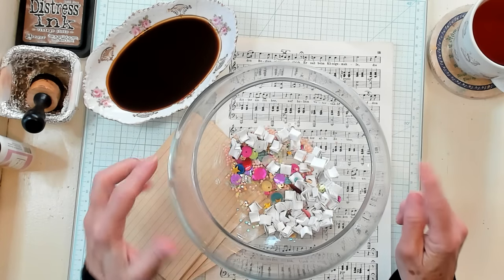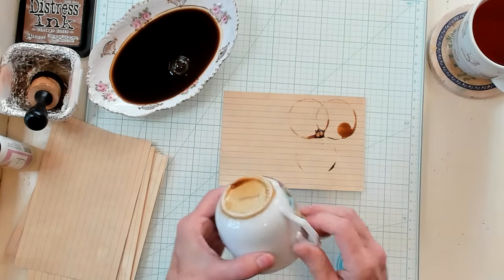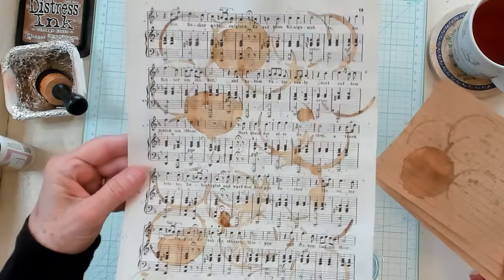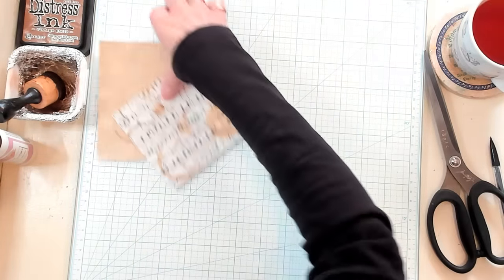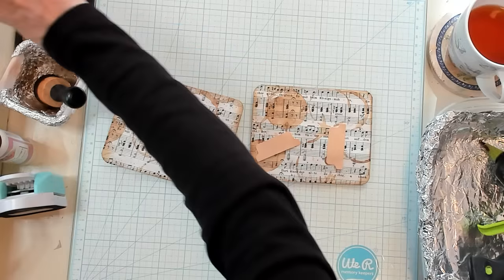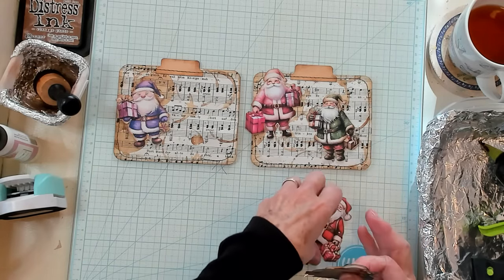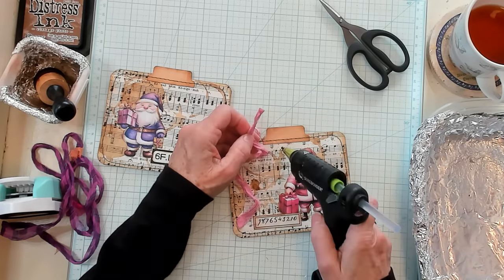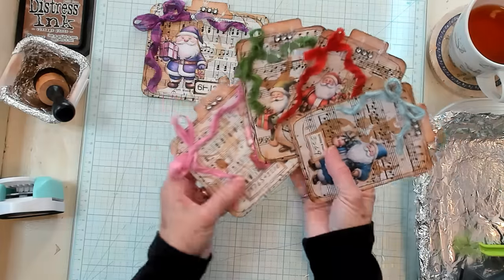Coffee Ring Stained Journaling Cards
What a wonderful mass making project! Join me as we make coffee ring stained journaling cards.
Items Used:
Sari Silk: Crimson Heart Studios
Colorful Santa: Flutter by Digitals
To Enter cathysowinghappiness Weekly Sunday Drawing
1. Tell me your act of kindness in the most recent cathysowinghappiness video.
2. If you wish not to say your act of kindness simply type the words Spreading Happiness as your entry.
3. Make sure you check back next Sunday's cathysowinghappiness video to see if Your name has been pulled from the fish bowl. Because I will need your address to send you out your happy mail.
If Your Name Is Pulled From The Fish Bowl:
1. Make sure you send me your correct address.
2. Happy mail will not be resent due to an incorrect address.
3. Happy mail is not tracked.
4. You will need to receive a conformation email stating that I have received your address. It helps if you type in the subject box Winner Happy Mail. Resend your address if you do not receive a conformation.

This video is about making coffee ring stained journaling cards. How to make a coffee ring stained journaling card. Easy way to stain papers. How to make a coffee ring stain on your journaling card. Easy mas making project. Paper crafting made easy. How to use index cards for junk journal projects. Cathy's Garden YouTube Channel has how to and tutorials for the junk journal creator. Cathy's Garden YouTube Channel has easy junk journal ephemera videos.